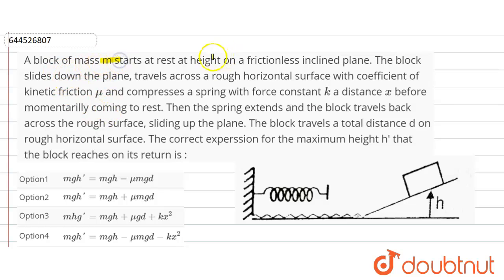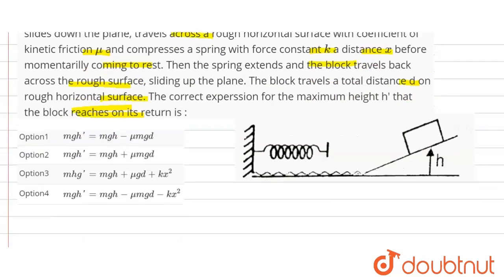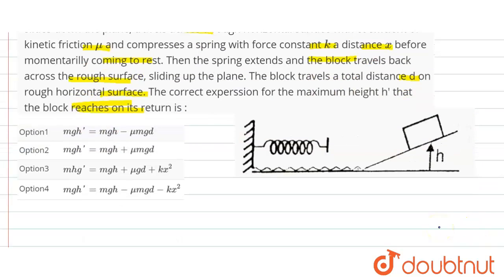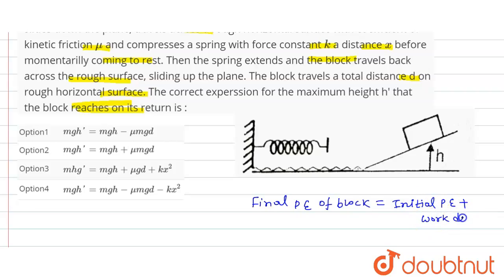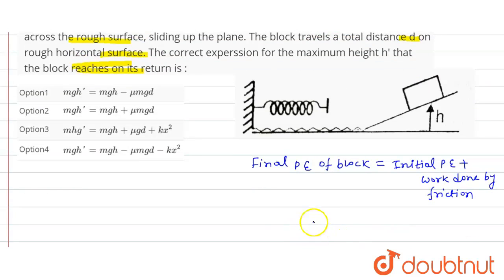A block of mass m starts at rest at height on a frictionless inclined plane. The block slides do...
A block of mass m starts at rest at height on a frictionless inclined plane. The block slides down the plane, travels across a rough horizontal surface with coefficient of kinetic friction mu and compresses a spring with force constant k a distance x before momentarilly coming to rest. Then the spring extends and the block travels back across the rough surface, sliding up the plane. The block travels a total distance d on rough horizontal surface. The correct experssion for the maximum height h\' that the block reaches on itsreturn is :
Class: 12
Subject: PHYSICS
Chapter: DAILY PRACTICE PROBLEM
Board:IIT JEE

👉 Have Any Query? Ask Us.